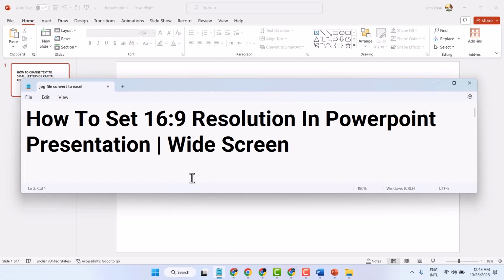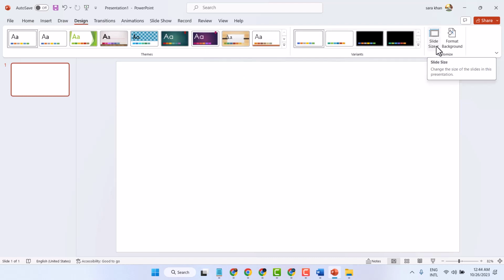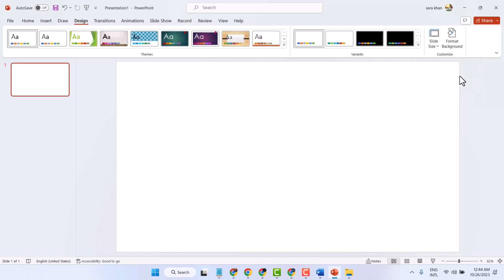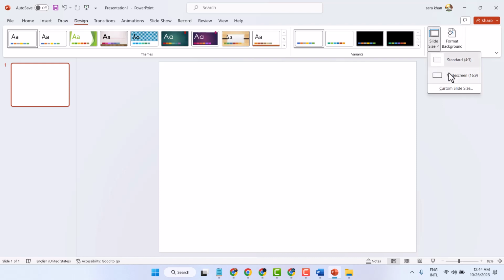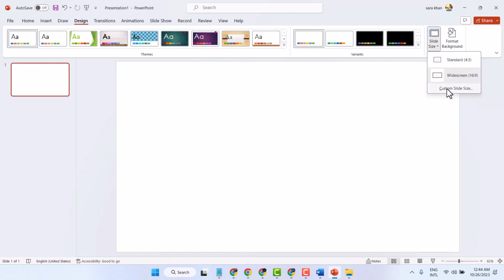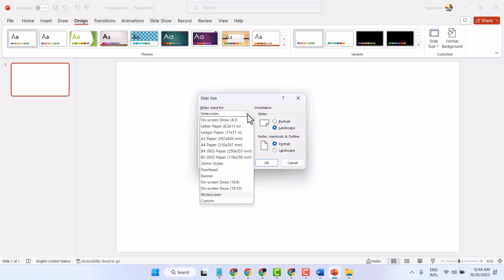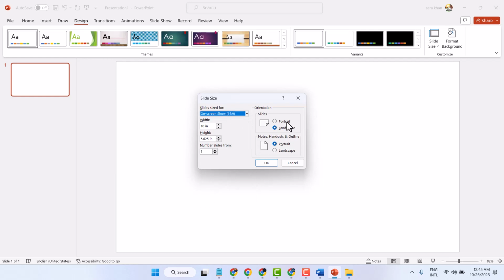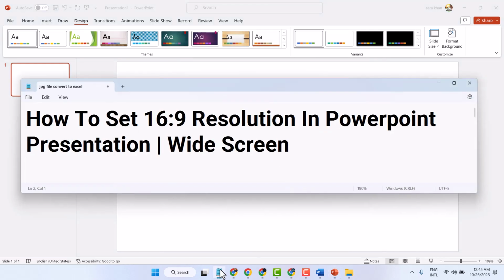How To Set 16:9 Resolution In Powerpoint Presentation | Wide Screen